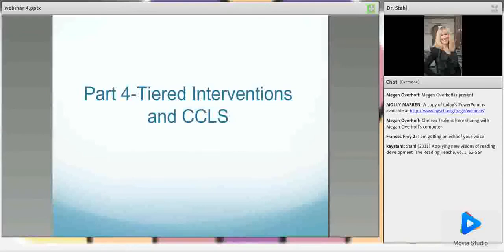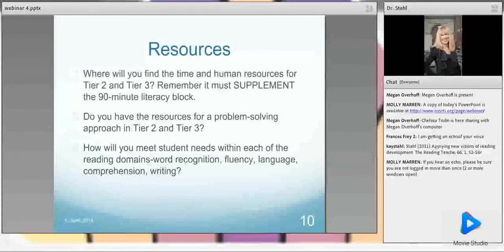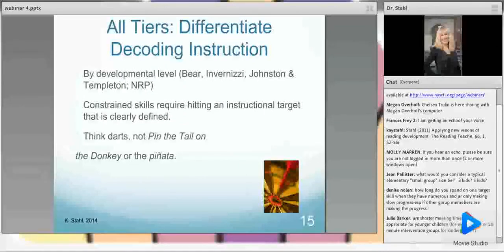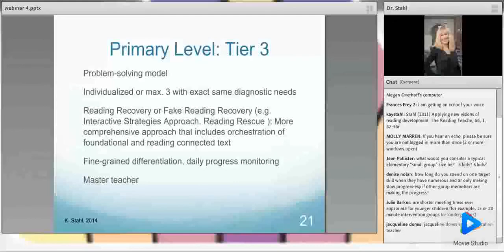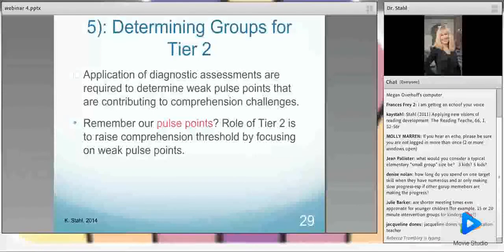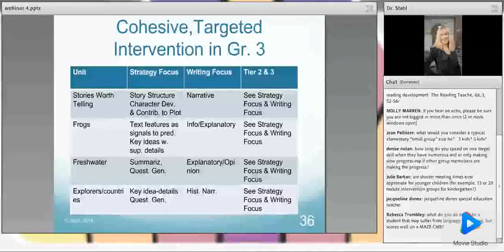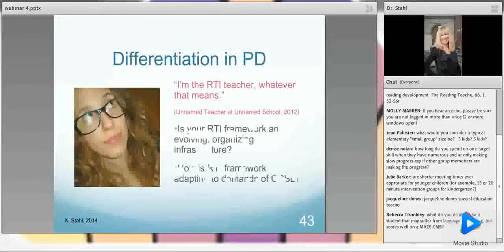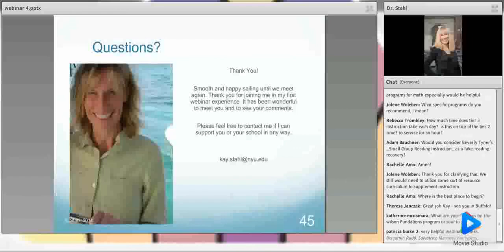0303 Tiered Interventions and CCLS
Across New York State, schools are working to implement the ELA Common Core Learning Standards (CCLS). At the same time, schools are required to have established a prevention model commonly known as Response to Intervention (RtI) to meet the literacy needs of students in K – 4 who struggle to meet grade-level expectations. This webinar strand is designed to help school personnel understand how their RtI framework can support the teaching and learning of CCLS in literacy. The webinar series will present practical approaches for creating a seamless integration of RtI and CCLS. Attention will be devoted to helping classroom teachers and reading specialists work collaboratively to meet the needs of children who require something extra in order to achieve the expectations established by the CCLS for ELA.